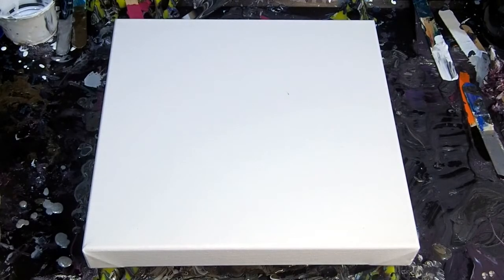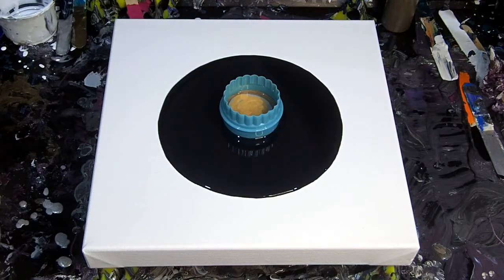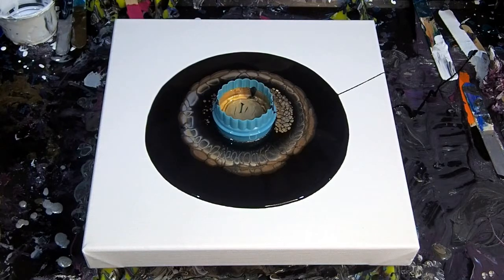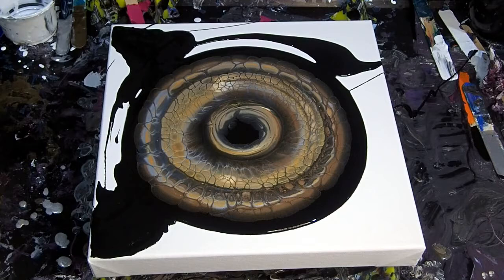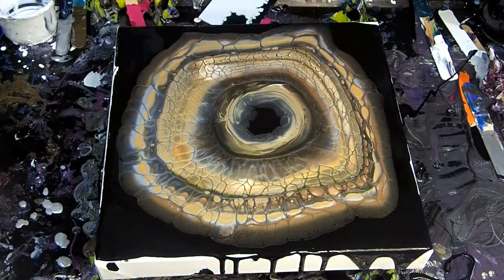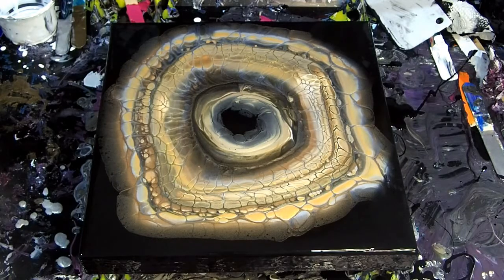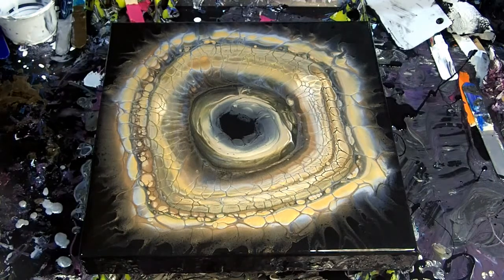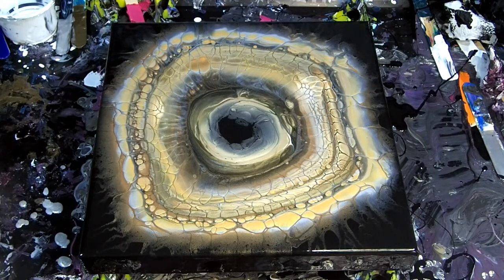#17. Open Cup Pour - Metallic's - a FUN pour with STUNNING results (INSTRUCTIONAL)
'Open Cup Pours' are my new favourite! Such fun to see those cells (no oil) appearing as the paint sneaks out into the base colour. This is a sped up video of a whole pour with commentary about what I did and why.

POURING MEDIUM - Floetrol.
Approximately 1 part paint to 3 parts floetrol.

MY PAINTS
Base - Artist Loft Flow Acrylic - Black
Inside cup - Deco Art Metallics in Antique Bronze, Silver, 24K Gold, Champagne Gold, Dark Antique Bronze (a mix of Champagne Gold with a Mont Mart Burnt Sienna) and a Pearl White (I can t remember what brand I used)

I invite you to join the live4art community in our private Facebook Group for learning, sharing and inspiration. The group is suitable for fluid artists of all levels of experience. Thanks for you interest and support.

Please let me know if you have any questions, I am always happy to help. Regards Julie

When I post now, I am now identifying the type of video it is out of three types or styles: VISUAL OVERVIEW - a shorter video with little or no talking, just the video of the painting process or art work, accompanied by music. A video to relax and enjoy. INSTRUCTIONAL – where some talking takes place and techniques, processes, recipes and paints are explained. It is usually the full pour with some sections sped up. INFO - TUTORIAL – focus on a specific method, action or idea and are 'how to' in nature.